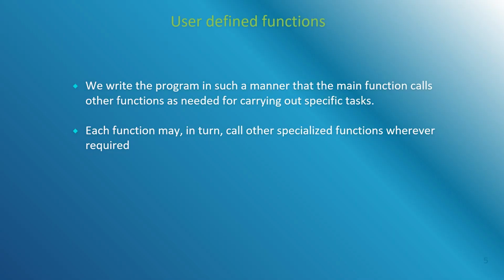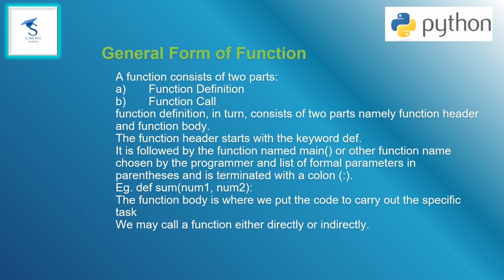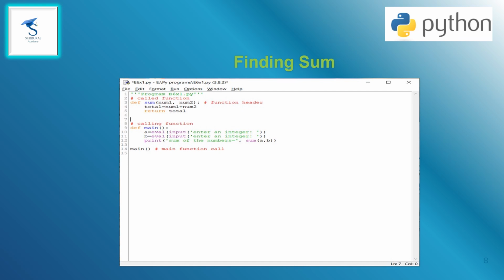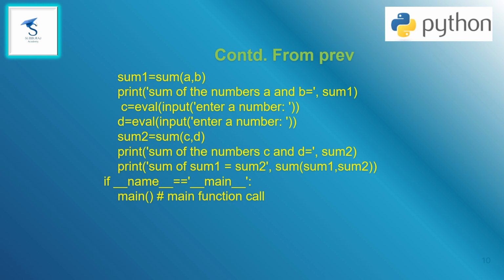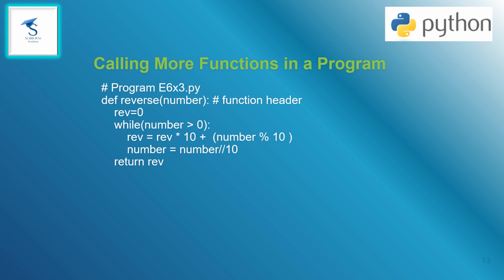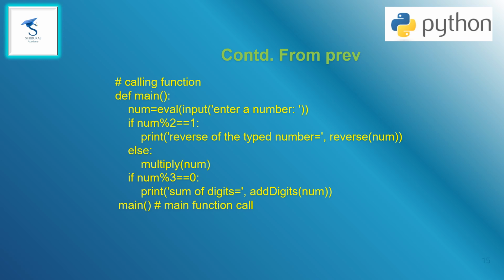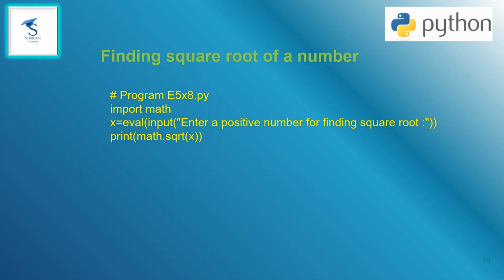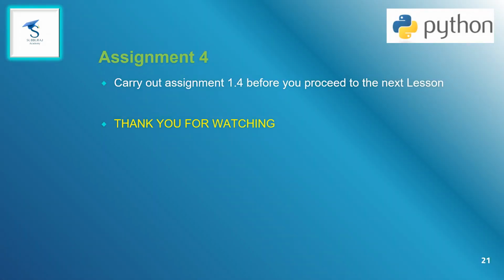M1 Lesson 12 Functions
Function Types
User defined functions
General Form of Function
Calling Functions Multiple Times
if __name__=='__main__':
Calling More Functions in a Program
The void function
Finding distance between two points
Finding Square Root without Math function